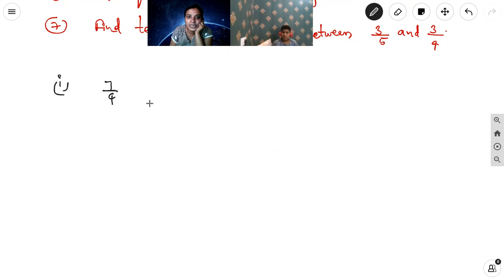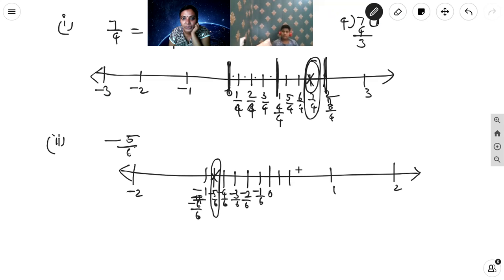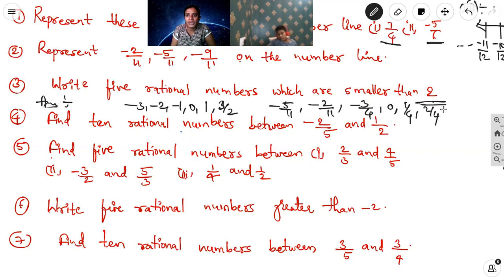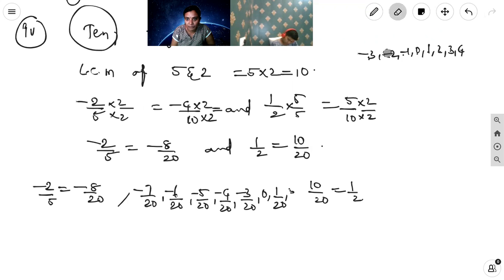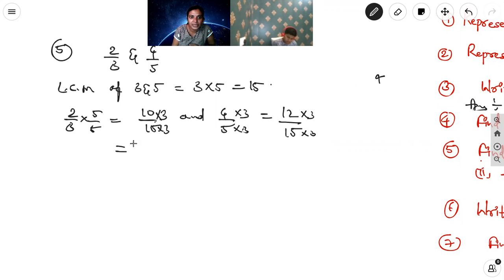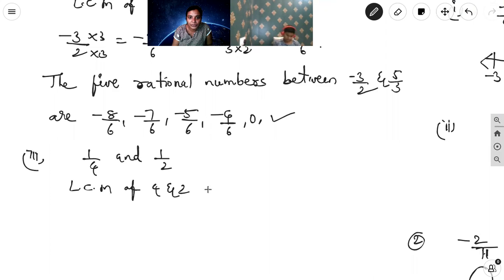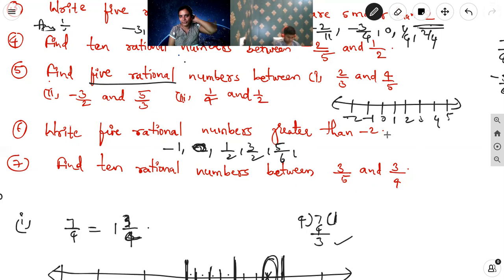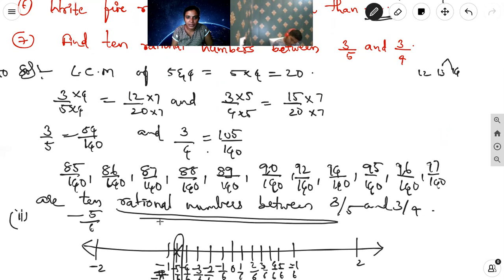CBSE 8TH MATHS-RATIONAL NUMBERS-Exercise 1.2-problems 1 to 7 related to find TEN rational no's-clas3